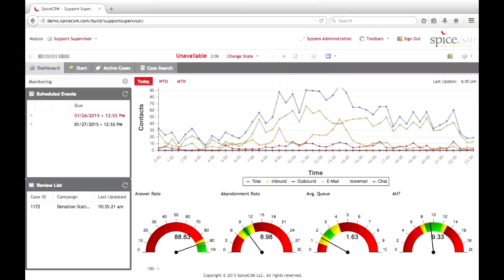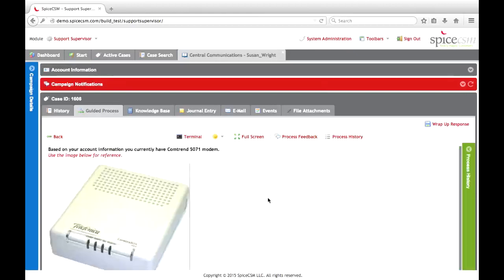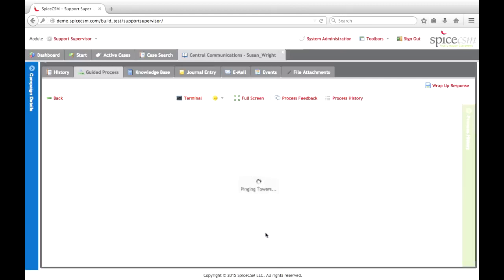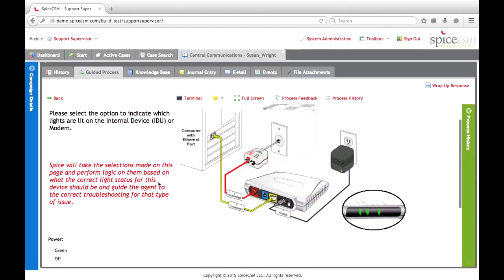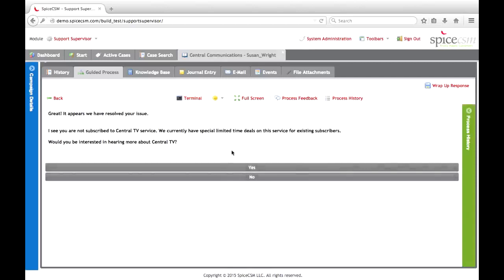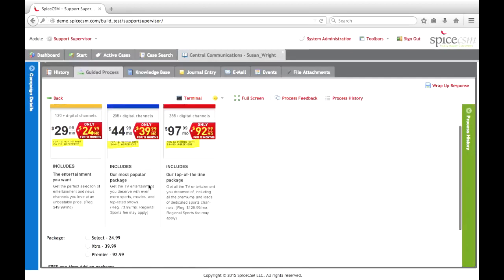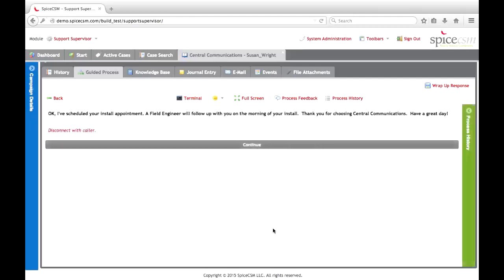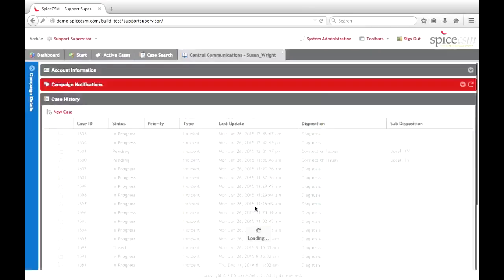SpiceCSM Platform Demo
Want to see how SpiceCSM is transforming the customer experience?  Watch this demo video to get a look into the platform.